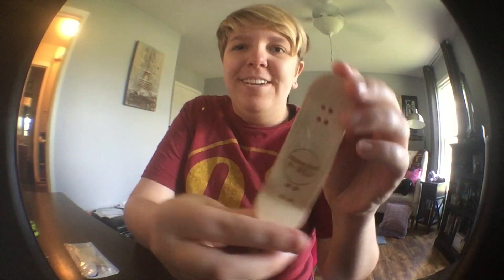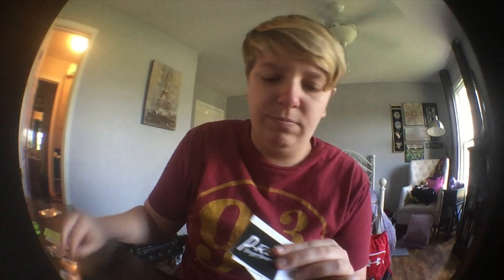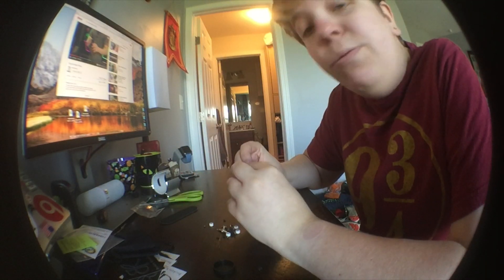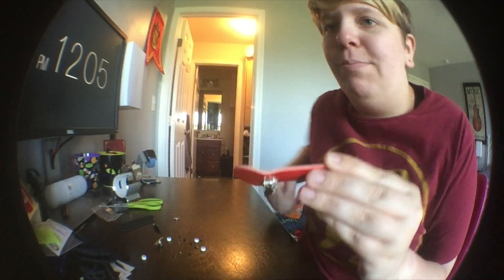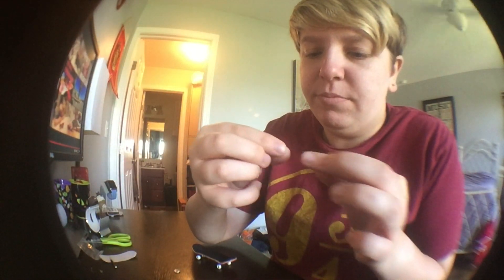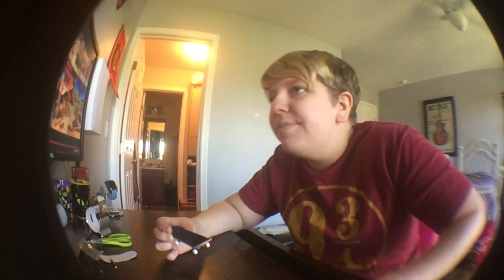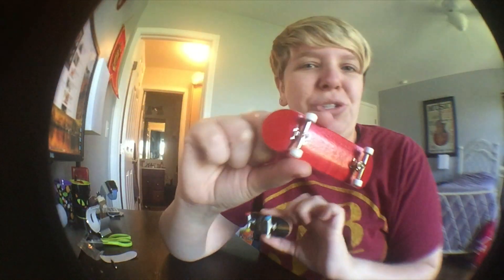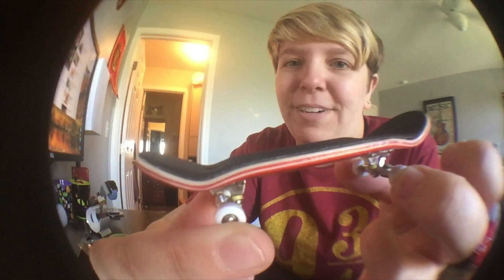BROKEN KNUCKLE FINGERBOARD SETUP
- P-Rep Broken Knuckle Fingerboard Unboxing and Review